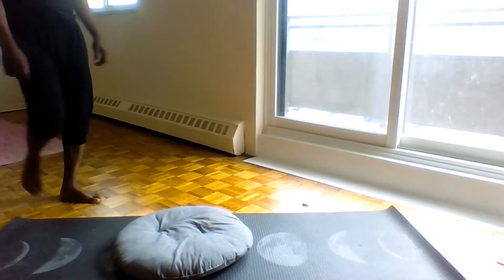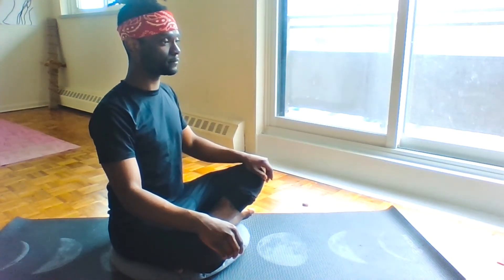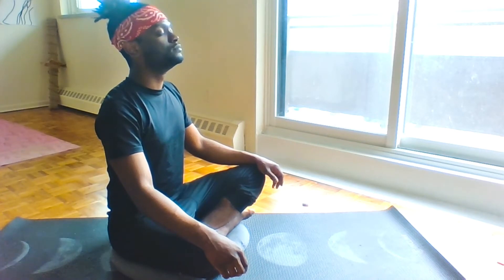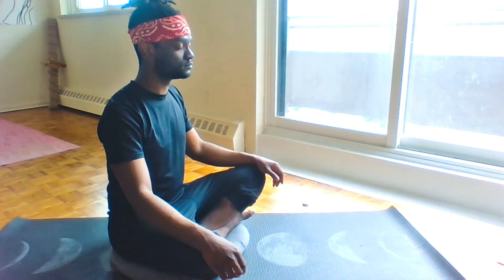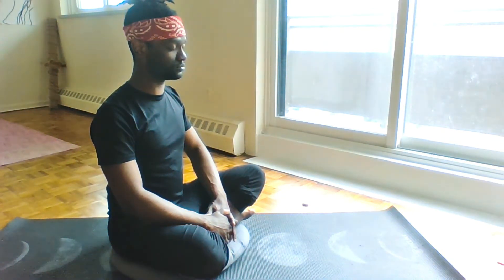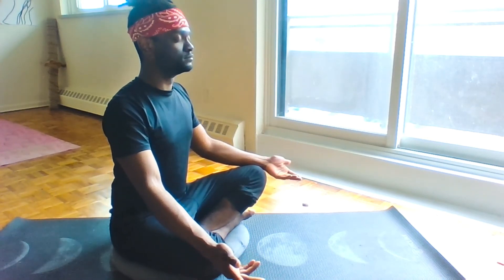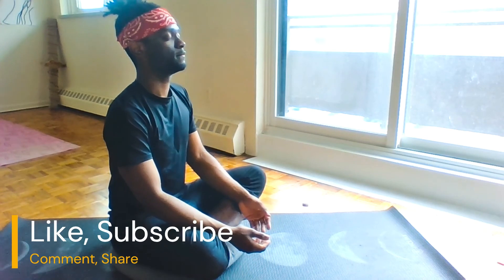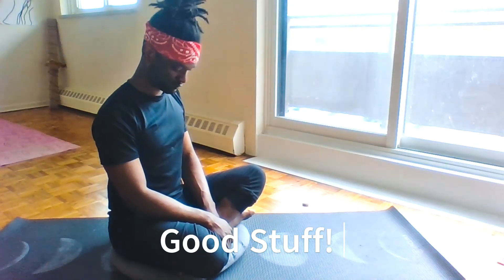Discover Serenity: The Power of Deep Breathing Meditation for Stress Relief!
Welcome to the i-breathe - Your Path to Breathwork and Mindfulness!

Step into a world of profound serenity and self-awareness with our dedicated breathwork and mindfulness channel. Here, we offer a sanctuary of videos designed to guide you through the transformative practices of intentional breathing and mindful living.

You will find:
🌱 Breathwork Journeys: Embark on powerful breathwork sessions that unlock a new level of energy, focus, and emotional release.
🌅 Mindful Moments: Immerse yourself in mindfulness practices that encourage you to embrace the present, reduce stress, and foster a profound sense of calm.
🌠 Guided Meditations: Join us on journeys of introspection and relaxation, as we explore diverse meditation techniques for various aspects of life.
🧭 Practical Insights: Delve into discussions on integrating mindfulness into your daily routine, managing emotions, and enhancing overall well-being.
🤝 Community Connection: Connect with a vibrant community of fellow seekers who share their stories, questions, and insights on the path to mindfulness and breath mastery.

Our channel is a haven for both beginners and experienced practitioners, offering a wealth of knowledge and tools to help you navigate life's challenges with grace and clarity.

🤗 Get ready to unlock the secrets of breath and mindfulness with i-breathe. Breathe in, be present, and thrive! 🌬️🕊️🌟

Ramond Phipps

Breathing Exercise Begins: 2:13

Breath work: 4-7-4
Instruction:
4 Seconds - inhale
7 Seconds - hold breath
4 Second - exhale
(x3)

Prompts for the brief breath work starts later in the session. Remember to use diaphragmatic breathing.

Sure, here's a video description for a deep breathing meditation:

Title: Deep Breathing Meditation for Relaxation and Stress Relief

Description:

Are you looking for a simple yet effective way to calm your mind and body and reduce stress levels? If so, deep breathing meditation may be just what you need.

In this calming video, we'll guide you through a deep breathing meditation that will help you relax, reduce tension, and find a greater sense of inner peace. You'll learn how to use your breath to slow down your heart rate, lower your blood pressure, and reduce anxiety and stress.

We'll explore different breathing techniques, such as diaphragmatic breathing and pranayama, and how they can help you achieve a deeper state of relaxation. You'll also learn about the mind-body connection and how to harness the power of your breath to improve your mental and physical health.

Whether you're dealing with chronic stress or simply looking for a way to unwind and relax, this video offers valuable insights and techniques for achieving a greater sense of calm and well-being. You'll emerge feeling refreshed, centered, and more focused, with a renewed sense of energy and vitality.

Join us on this journey of self-discovery and learn how to incorporate deep breathing meditation into your daily routine for greater peace, relaxation, and stress relief.